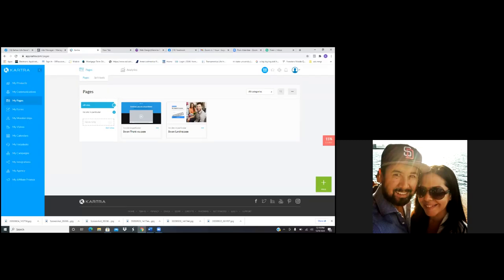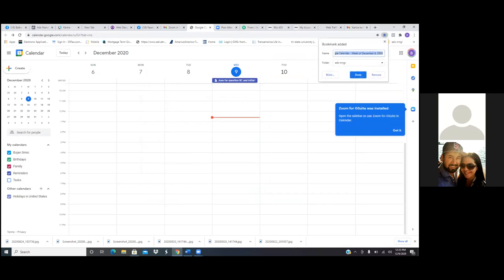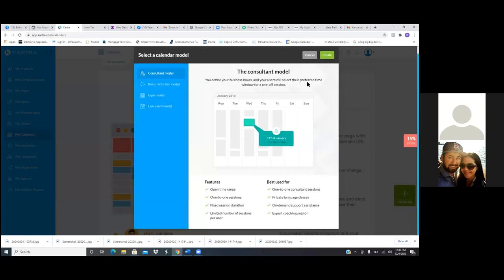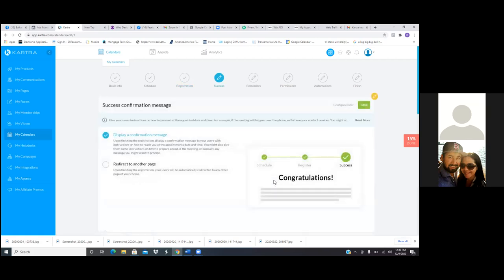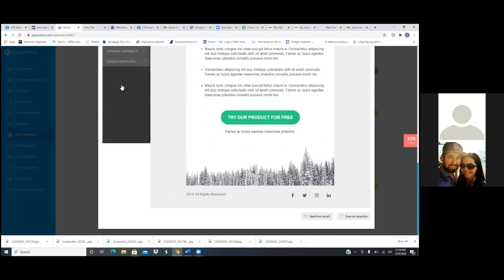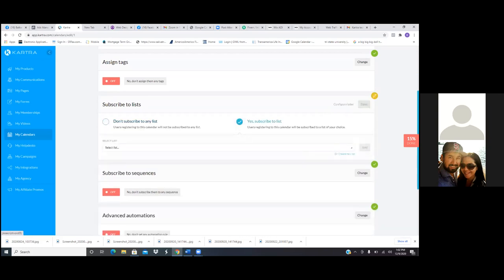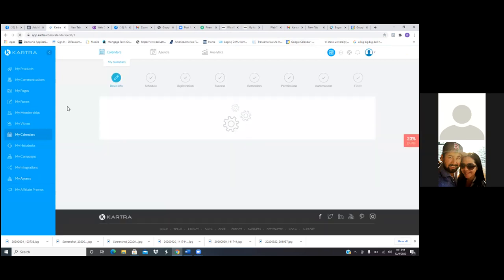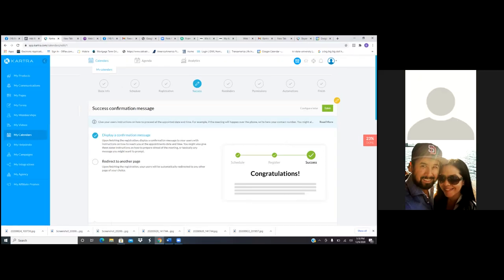THE CALENDAR SOFTWARE I USE TO SCHEDULE APPOINTMENTS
Here's a 14 Day Trial to the Calendar Software I use